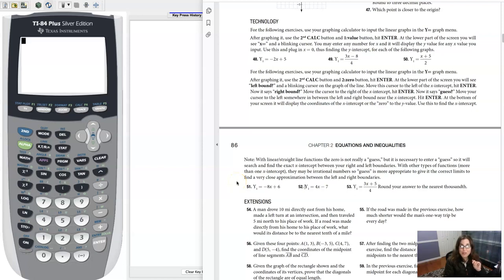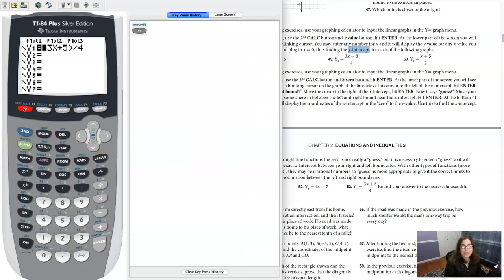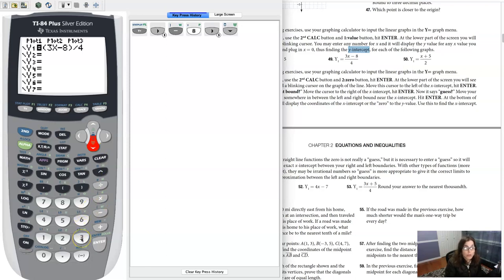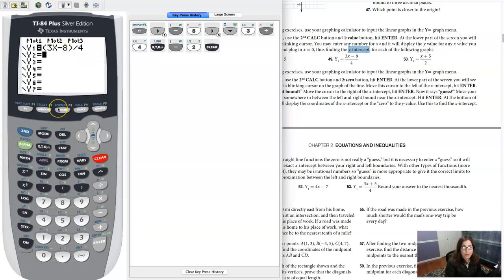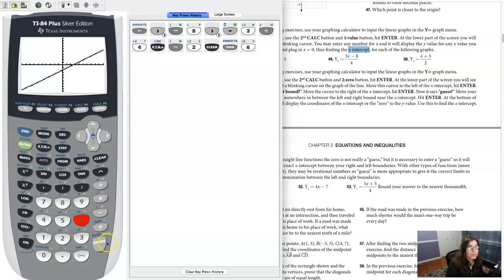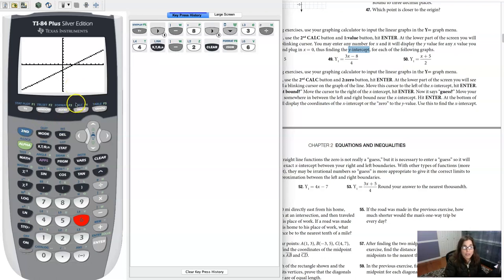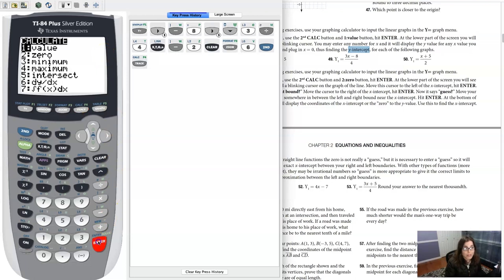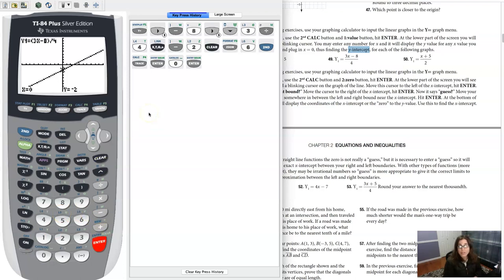Math 21 HW Section 2.1 #49